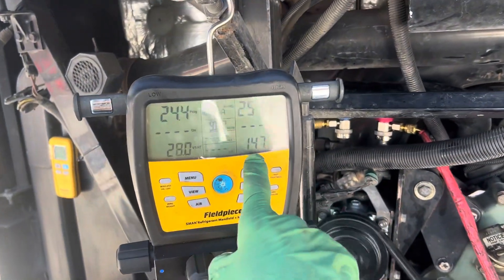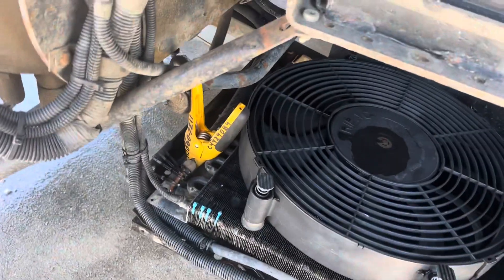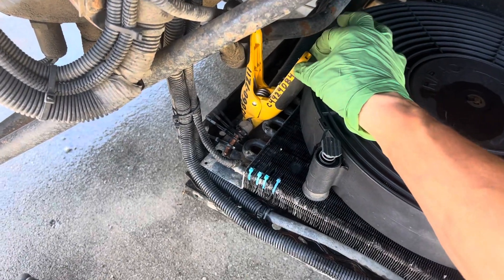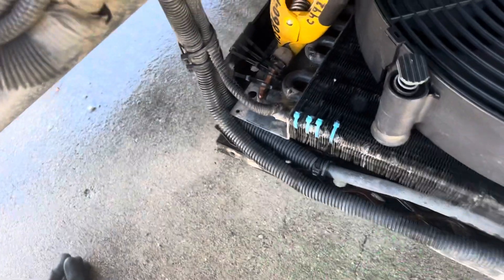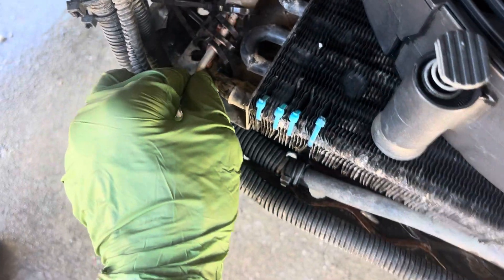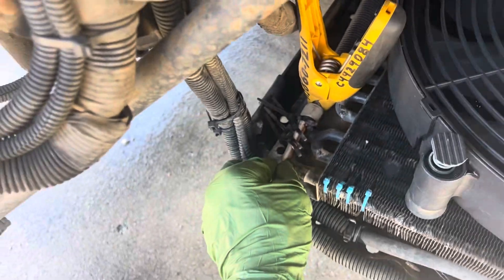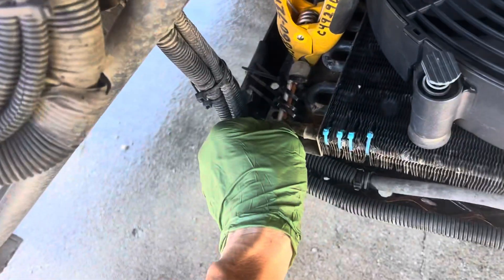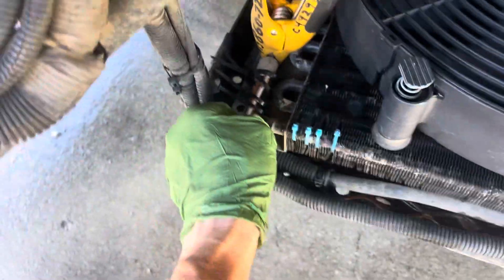COPPER ANTI-SEIZE USED AS THERMAL COMPOUND TO HELP TEMP SENSOR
Did not have any thermal compound grease with me

So I improvised and sense copper was the best thing I could think of has a conductor that was inside a paste, so I got anti-seize